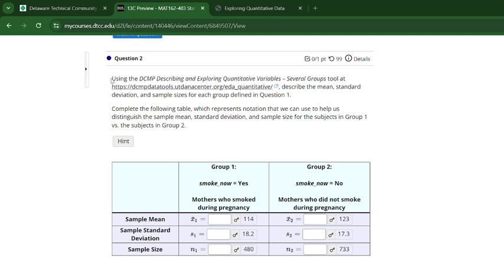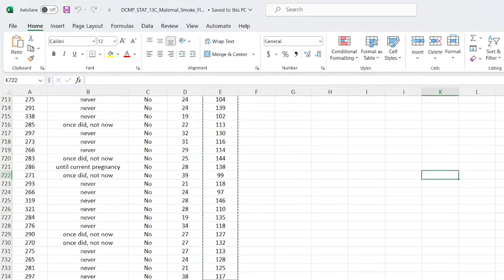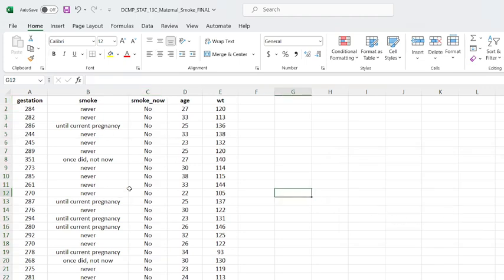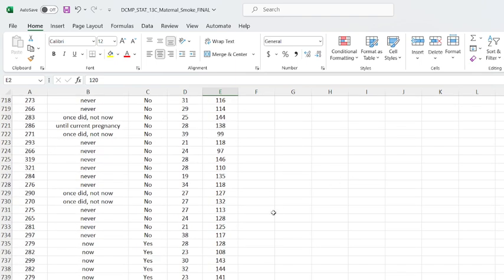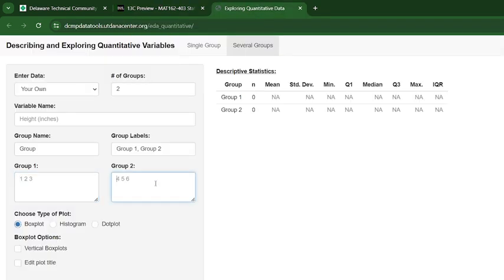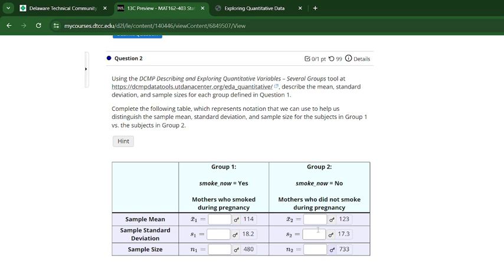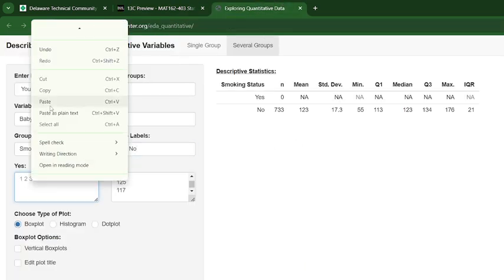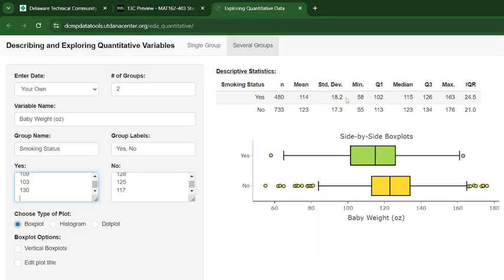MAT162 13C Preview Question 2 Help